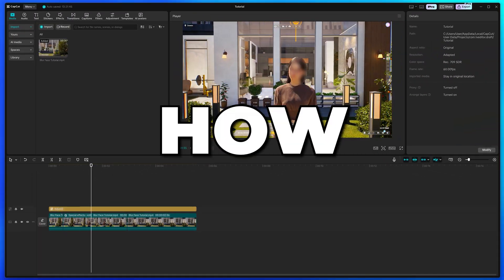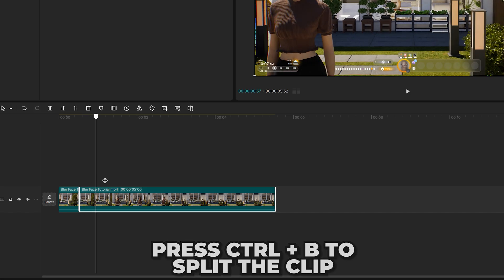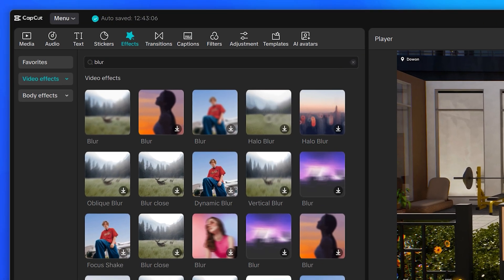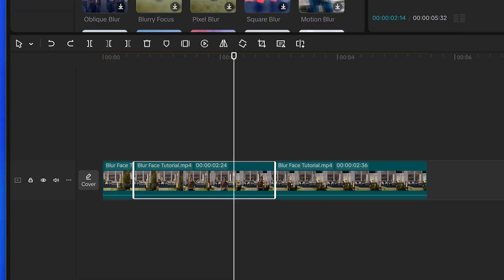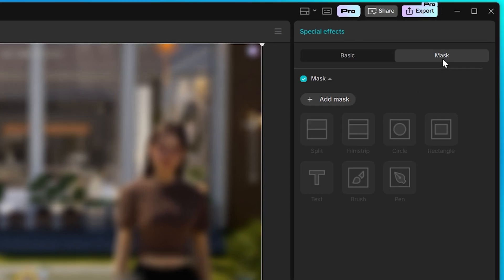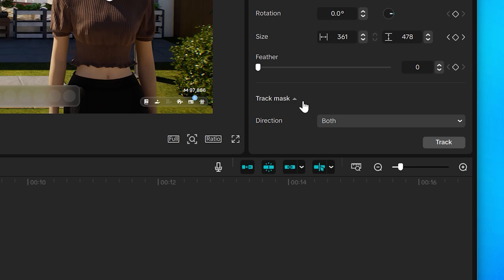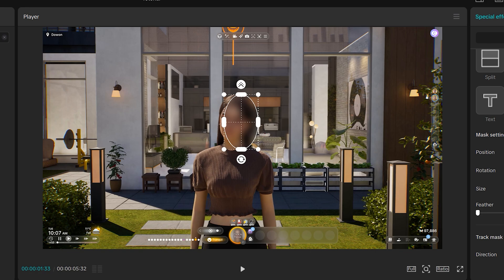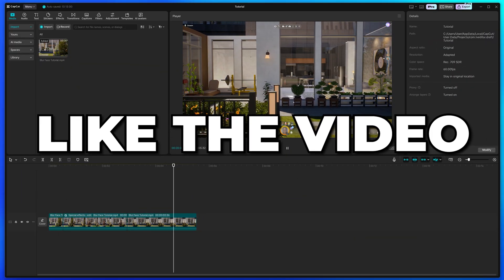How to Blur Face in CapCut PC - EASY METHOD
In this video I show you how to blur face in CapCut PC. The easiest method to blur a face is to use the blur effect combined with a mask. Additionally, you can use the tracking feature. Doing so will prevent you from having to manually move the blur to the position of the face in the video. This is particularly helpful if you’re trying to blur a moving face, or a face when the camera is moving.

To blur a face in CapCut you will first need to add a blur to your clip. You can do this by selecting Effects and searching for Blur. Another option is to use a mosaic effect to blur a face. In many cases this may be preferred as it’s typically more destructive then a blur effect. Once you have a blur added to your clip you will then need to create a mask. Typically, you will want to use a circle mask as it will fit nicely over the face. However, any mask will work if you make it big enough to blur the face.

If the person’s face isn’t moving then you won’t need to adjust the mask. However, if the person or camera is moving then you’ll want to add a motion track to the blur effect so the face remains covered. To track the blur to the moving face go to the track mask settings and set the direction to both, then click the Track button. Once done CapCut will begin tracking the face and align your mask to ensure the face stays blurred.

After the process has finished you can then play your video to ensure the face is blurred in CapCut. If there are some frames where the face isn’t covered then you can manually add position and size keyframes, then adjust the mask to cover the face. You can repeat the process to blur your face in other videos or clips if needed.